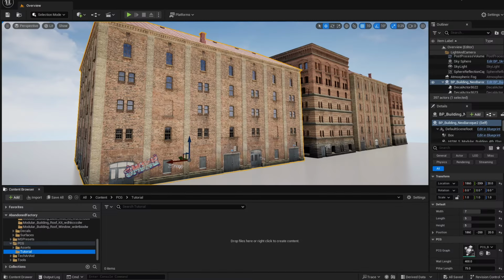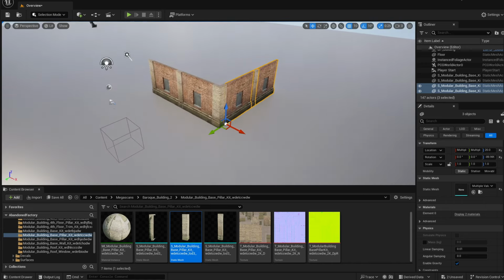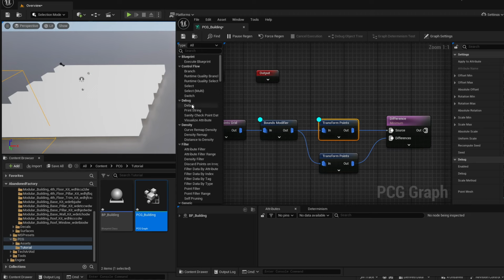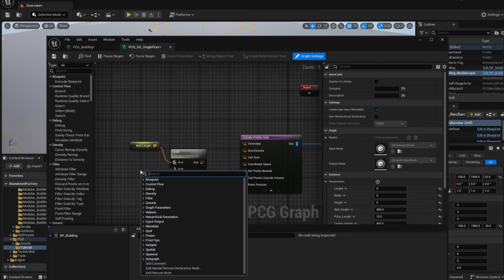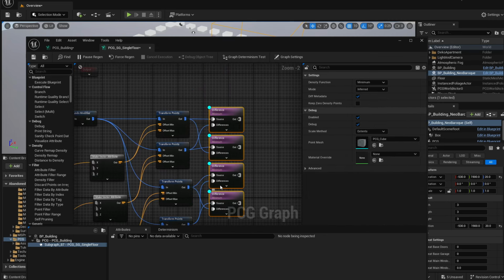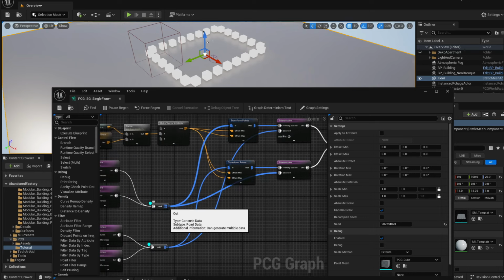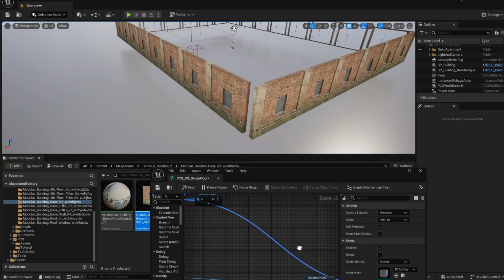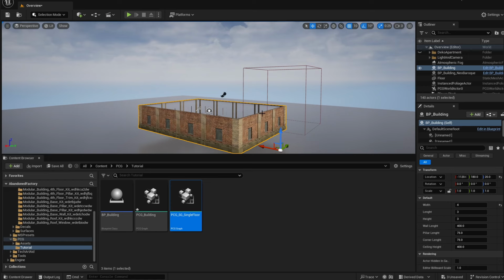Realistic PCG Buildings in Unreal Engine 5.4 - Tutorial Part 1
Learn how to make a procedurally generated buildings that look real with the extra detail added by randomization and repetition of elements and with automatic decal placement for extra realistic look and feel. Control the size and the appearance of each building separately by entering the custom variables in your generation blueprint.

This will be the first part of series dedicated to creating PCG buildings with the Quixel Megascans assets for modular building generation.

I'm using the Neo Baroque Pack 2 for this example but I will show in later part of the series how to adapt to another set.

This series will give you deep understanding how to use and combine different PCG nodes in Unreal engine 5 to create stunning visuals for your games and virtual sets.

00:00 intro
00:45 Demonstration
03:50 Creation of the Blueprint and PCG graph
05:25 Adding Variables in the Blueprint
07:35 Explaining the placement of walls
12:30 Generating the walls PCG Graph points
21:45 Use parameters for calculations and better reusability
25:00 Use the values from parameters instead of just numbers
37:10 Generating the corner PCG graph points
44:00 Spawn Pillars and walls
53:11 Spawn corners
55:50 Use the variable from the blueprint as parameters for the subgraph